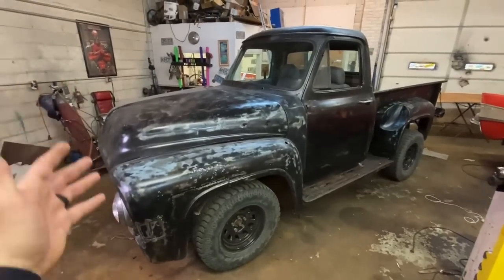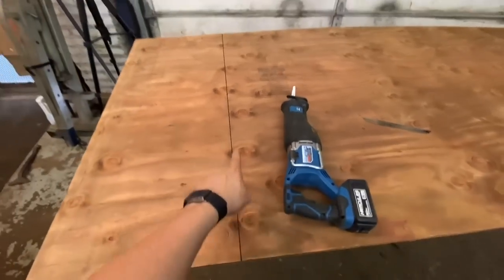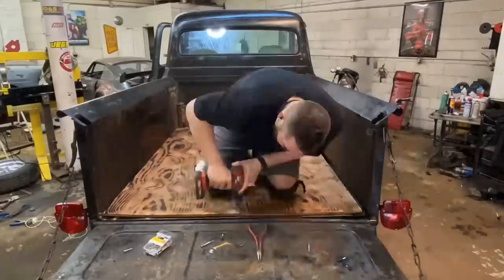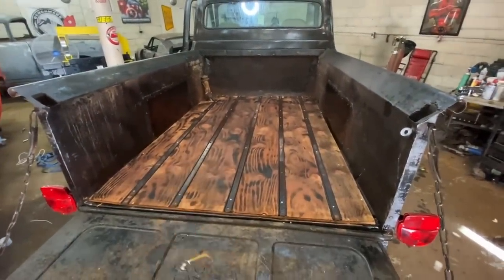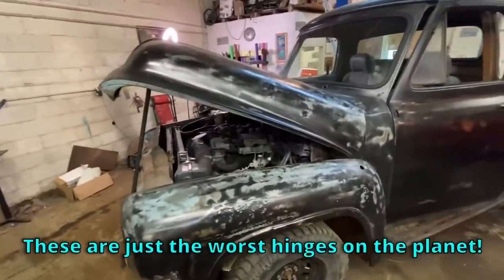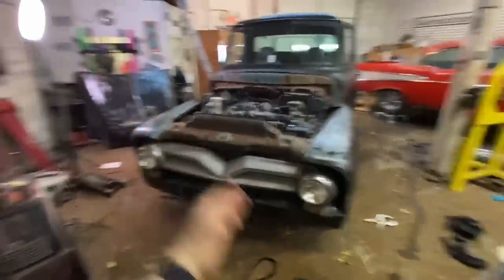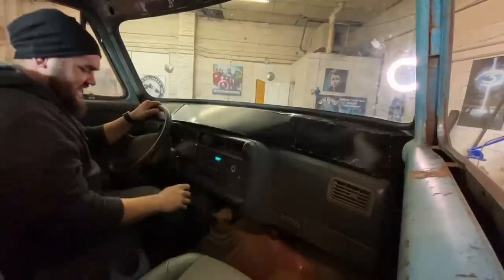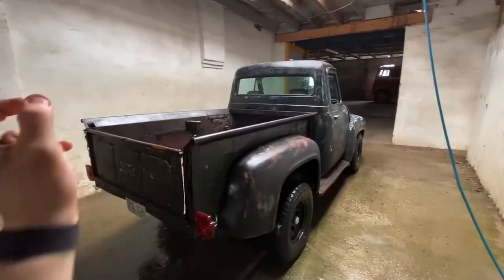BURNOUTS IN FRONT OF THE POLICE! FINISHING UP THE LIFTED 4X4 RAT ROD TRUCK! BUDGET BUILD BODY SWAP!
Finishing the 55 ford lifted rat rod truck and taking it for a proper first drive!

⬇️TO ENTER THE GIVEAWAY OR TO SEE MORE DETAILS ABOUT IT. CLICK HERE ⬇️